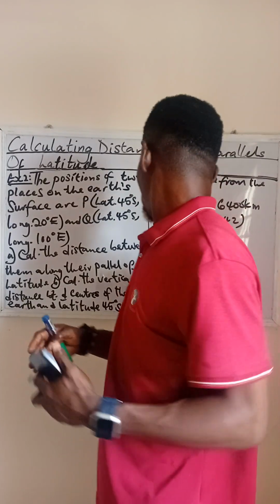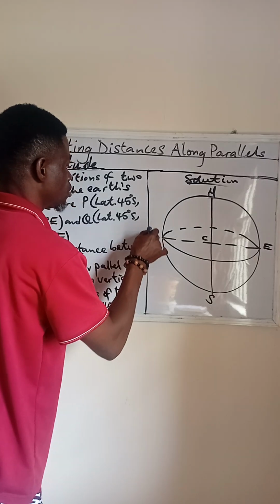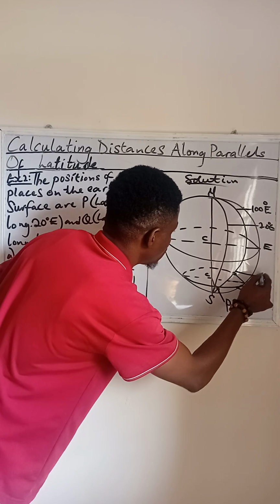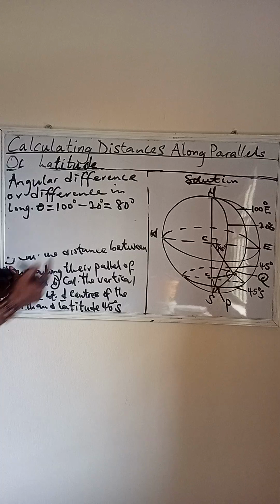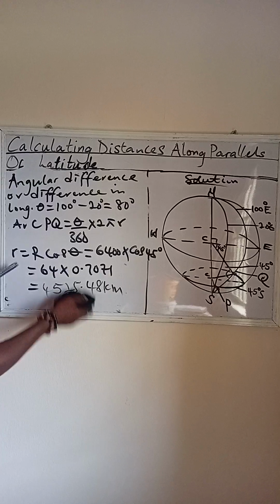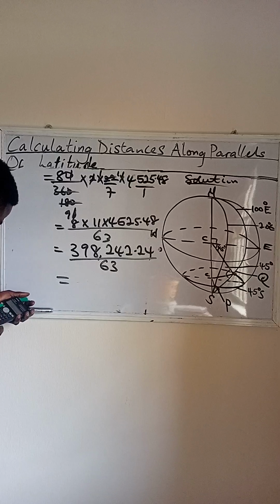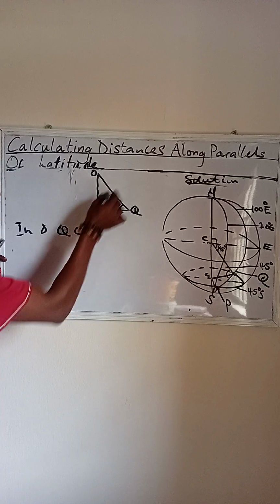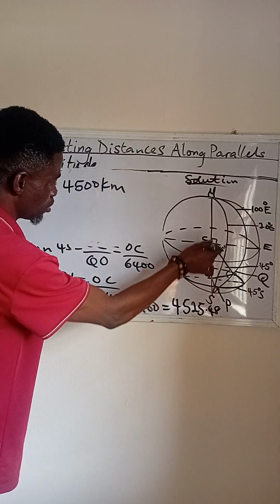Example 2 On Calculating Distances Along parallels of latitude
LONGITUDE AND LATITUDE

CALCULATING DISTANCES ALONG PARALLELS OF LATITUDE

Calculating distances along parallels of latitude involves measuring how far apart two points are on the same latitude. Since parallels are circles smaller than the equator, the distance between two longitudes decreases as you move toward the poles. The formula uses the cosine of the latitude to find the actual distance, showing that distance along a parallel = (difference in longitude × 111 km × Cos latitude )